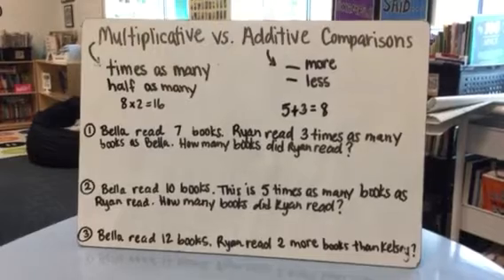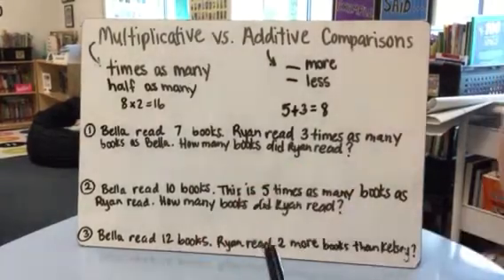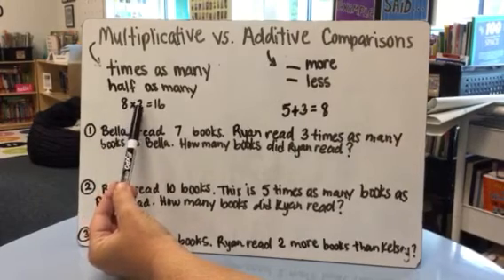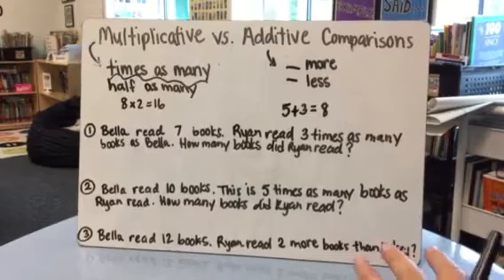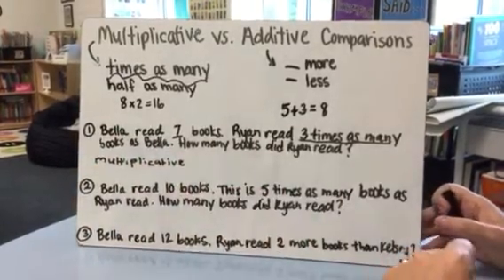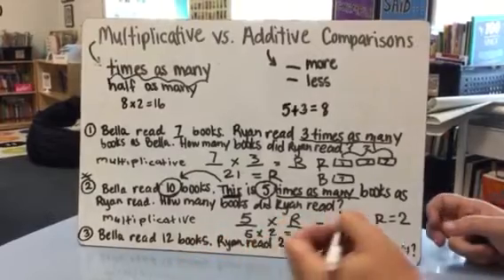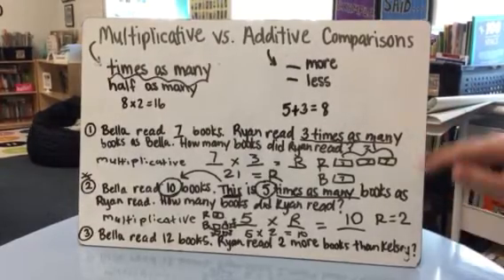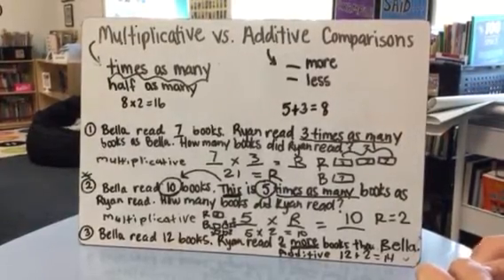Multiplicative vs Additive Comparisons